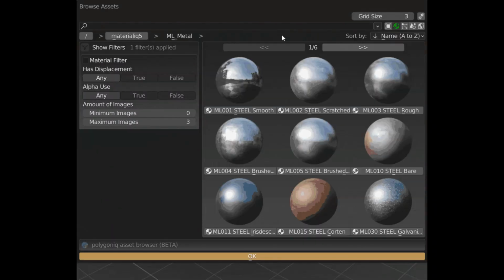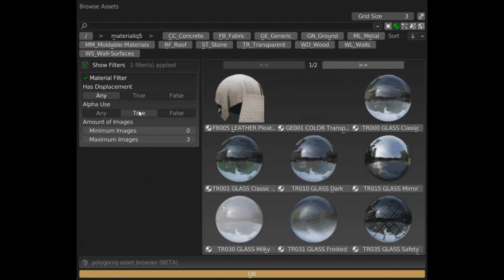Blender Addon for Creating Materials | materialiq 5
The Course Blender addon for Creating cities CityBuilder3D | after nearly 2 years of development the new version of the material library materialiq 5 is finally out

thumbnail credit: gal yosef

Chapters:
0:00 intro
0:10 What is materialiq 5?
0:43 materialiq 5 Features
3:09 Outro